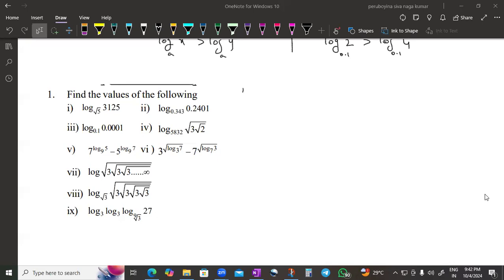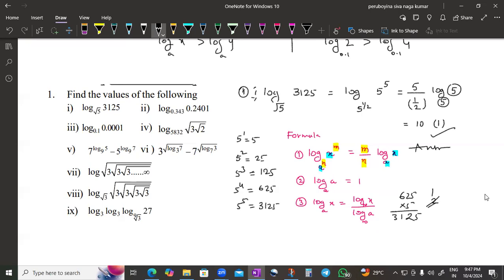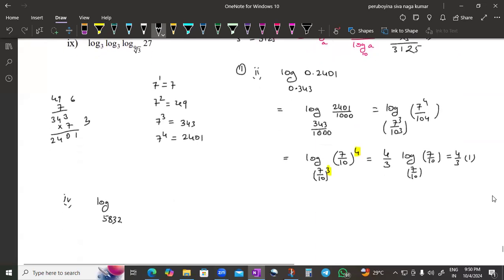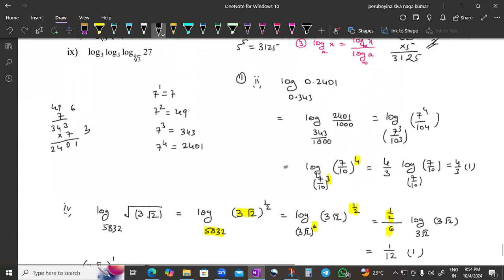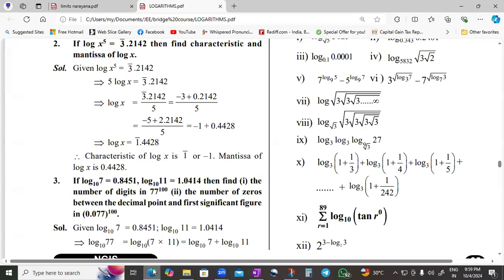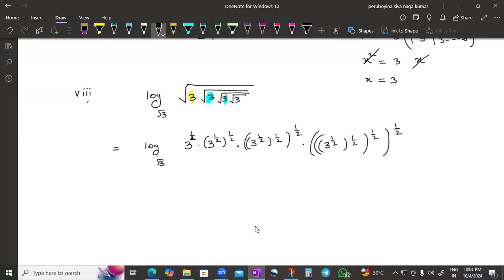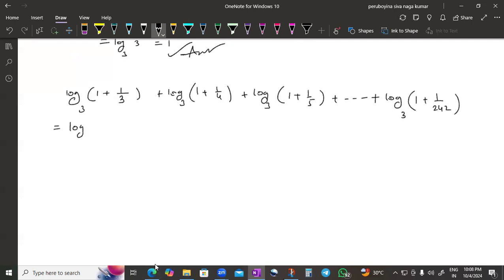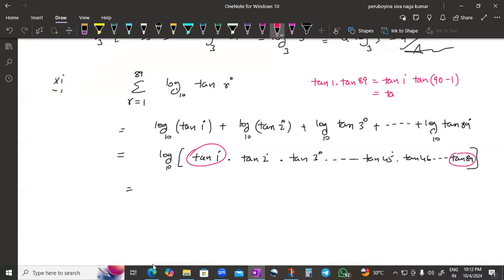logarithms problem solving